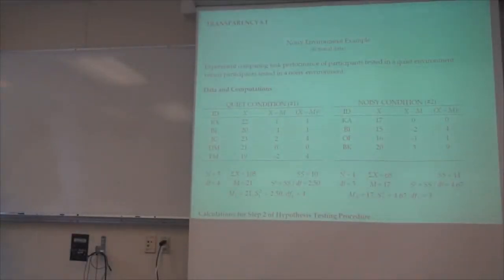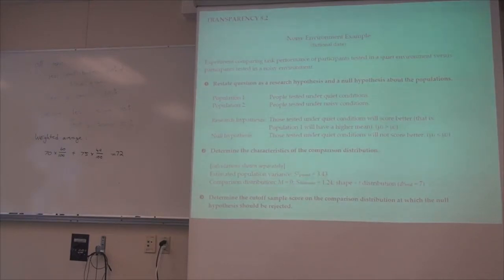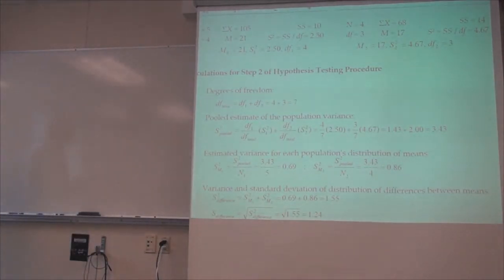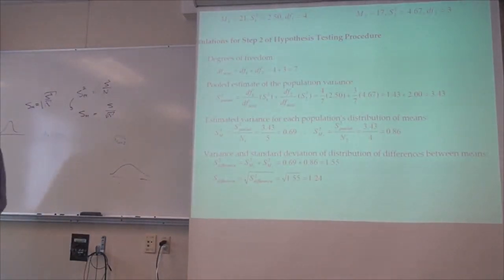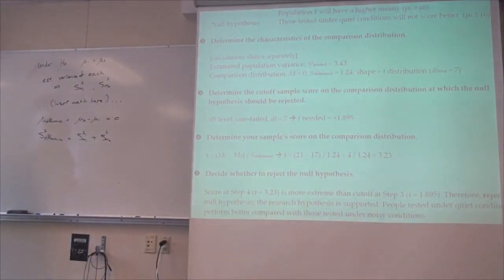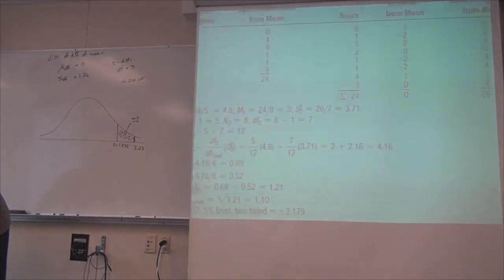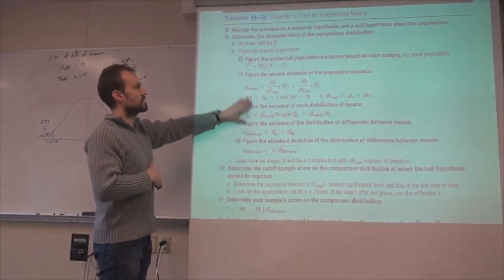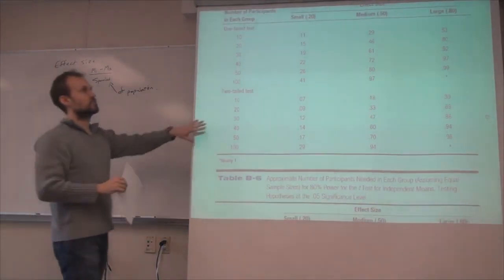8A tmp Independent means t tests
This is a temporary video for topic 8, discussing the t test for independent means. As always, please leave your feedback.